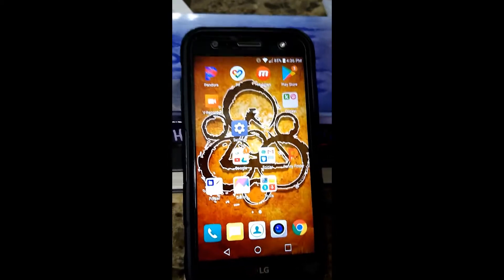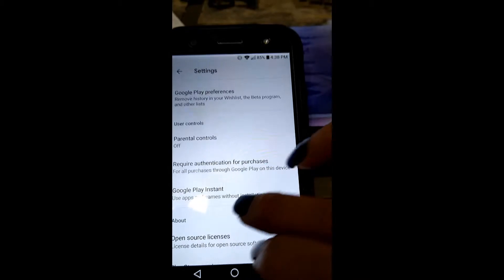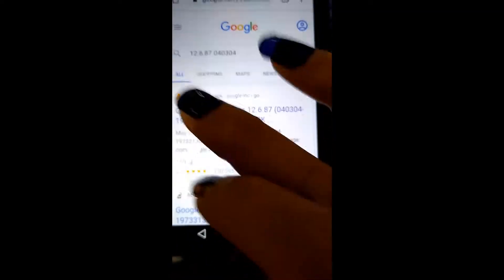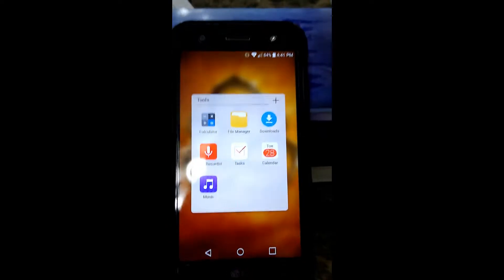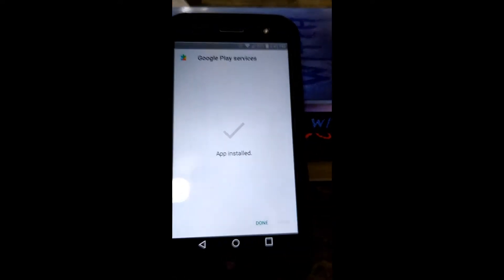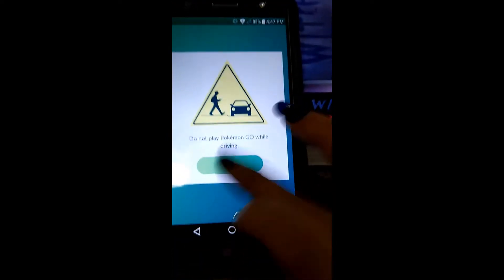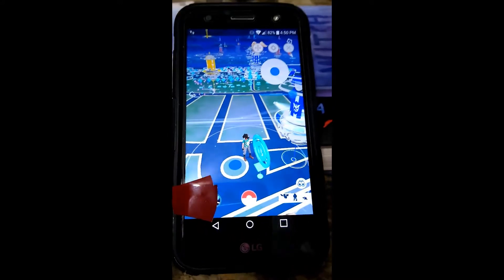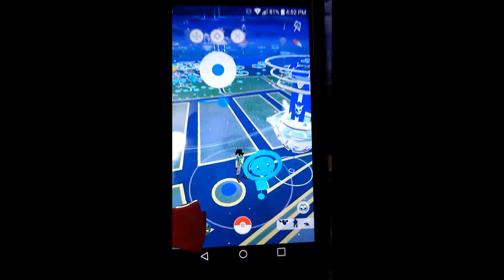Android 7 POGO Spoof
my take on how to Spoof, If you don't have Android 7 Please find another video